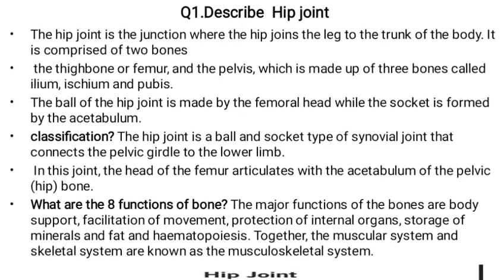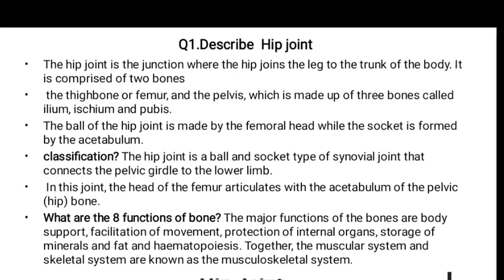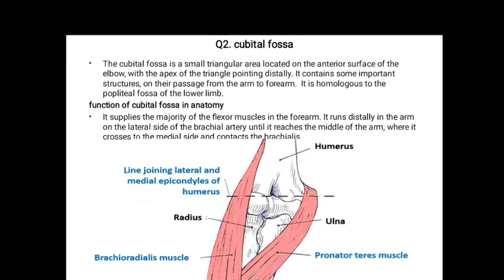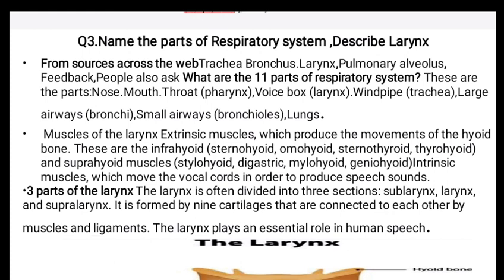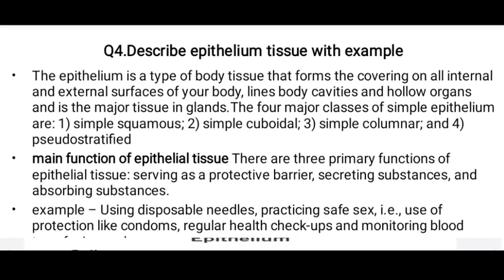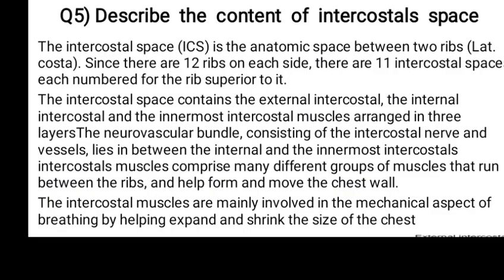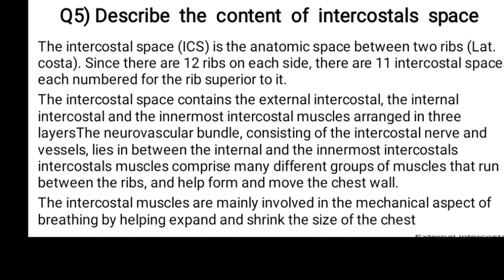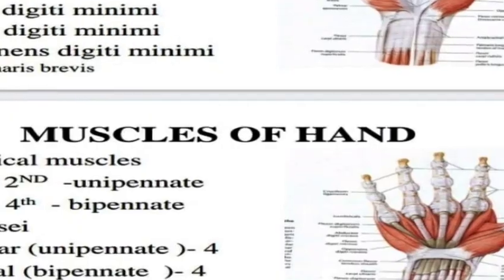12 September 2023